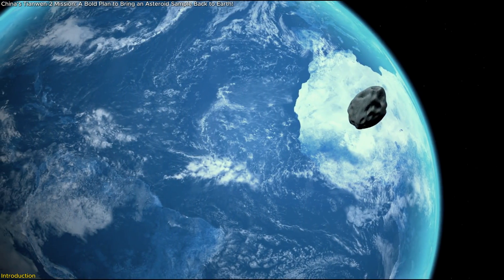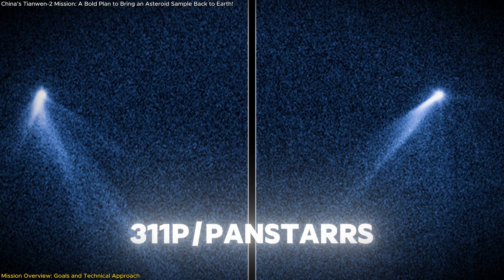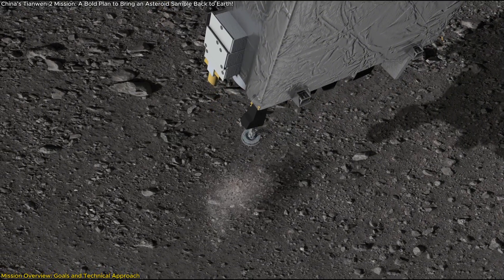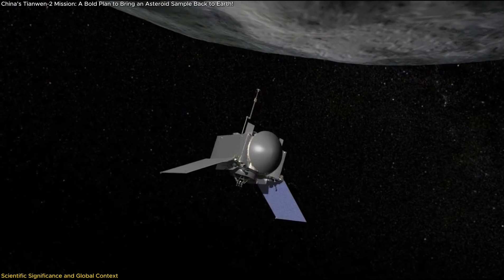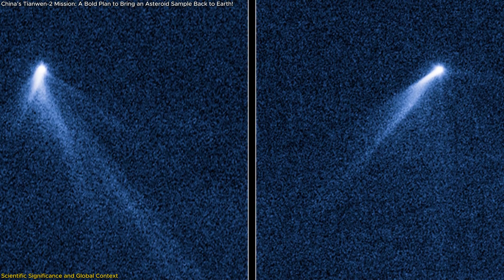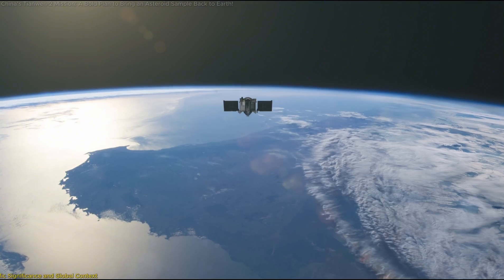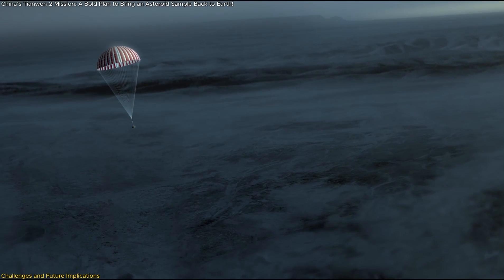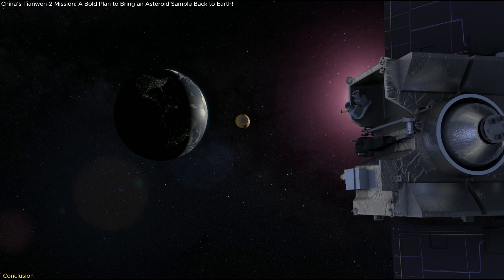BOLD MOVE: China’s Tianwen-2 Pulls Off the Greatest Space Heist—Bringing Asteroid Sample to Earth!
“BOLD MOVE: China’s Tianwen-2 Pulls Off the Greatest Space Heist—Bringing an Asteroid Sample to Earth!”
China’s Tianwen-2 mission is about to make history! This bold asteroid sample-return mission is targeting 469219 Kamoʻoalewa (2016 HO3), a near-Earth asteroid that could be a fragment of the Moon! Scientists believe it holds clues about the early solar system, and China is sending a robotic spacecraft to land on it, grab a sample, and bring it back to Earth!
But that’s not all! After the sample drop-off, the spacecraft will continue its journey to 311P/PANSTARRS, a rare main-belt comet with mysterious asteroid-comet hybrid properties.
What secrets will these celestial bodies reveal? Will China’s mission reshape our understanding of the solar system? Watch now to find out!